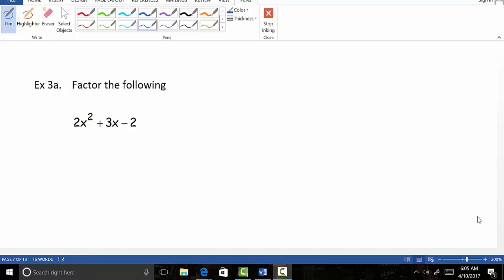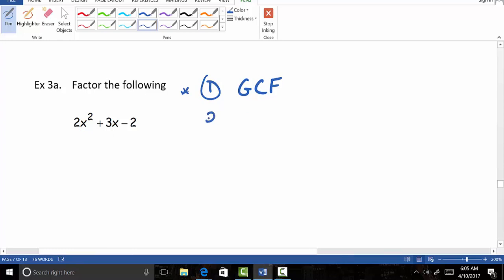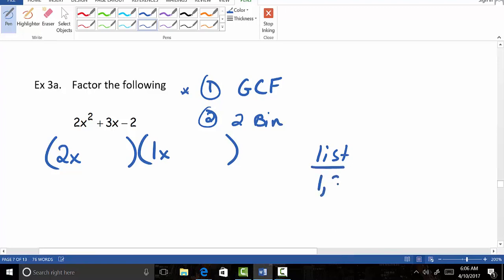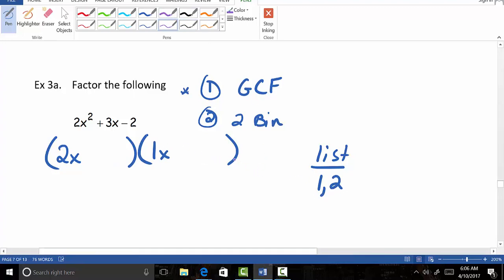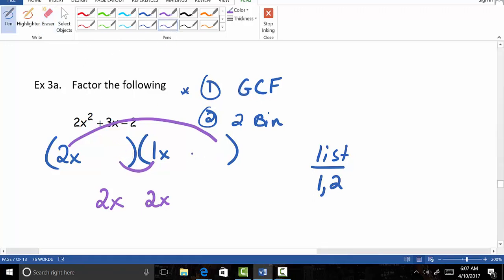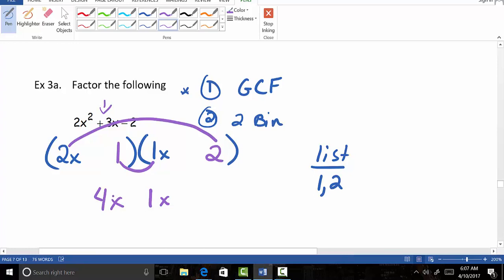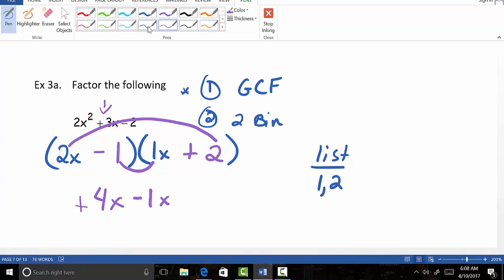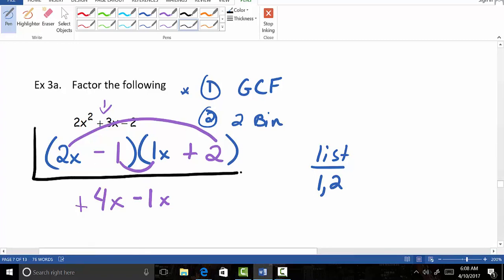4.3 and 4.4 Notes Example 3a